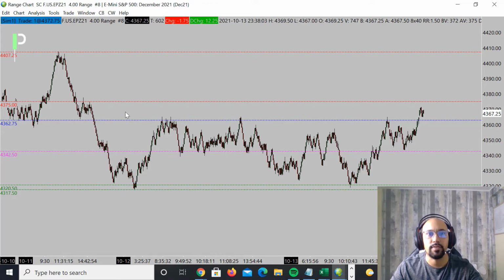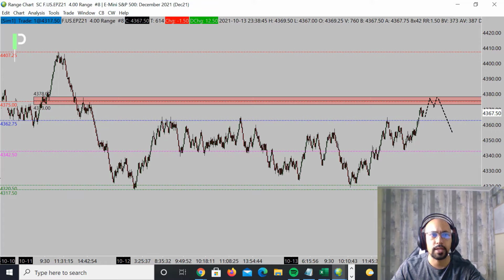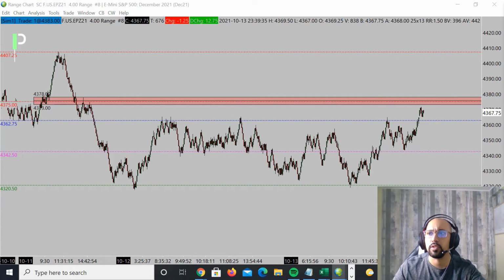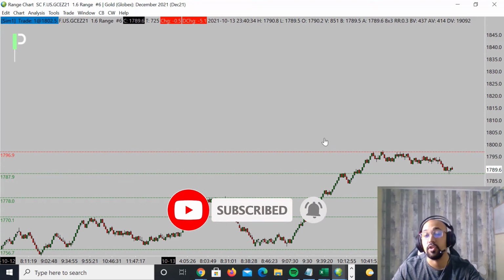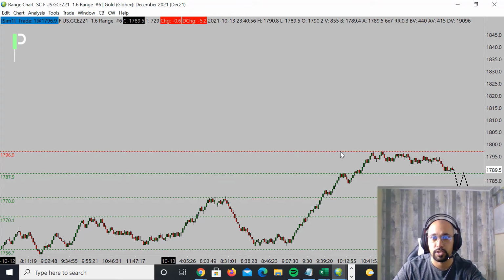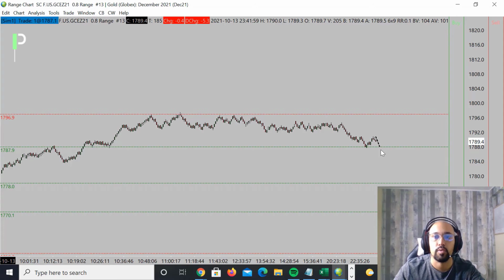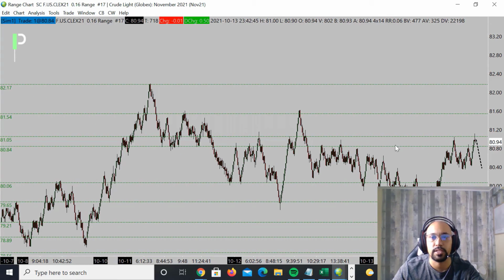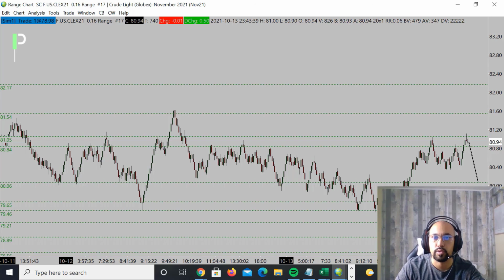October 14, 2021 | Market Analysis Today | S&P 500, Gold & Oil Futures